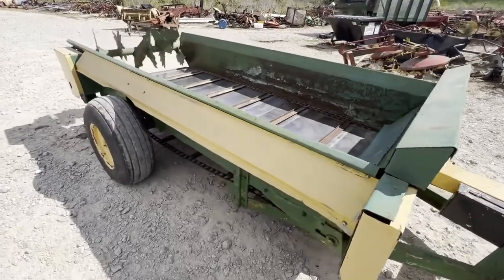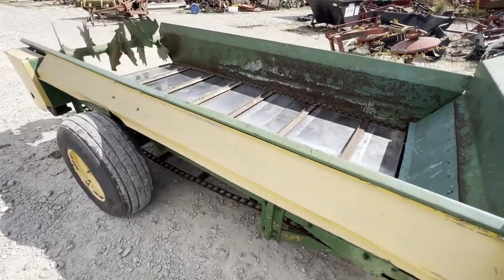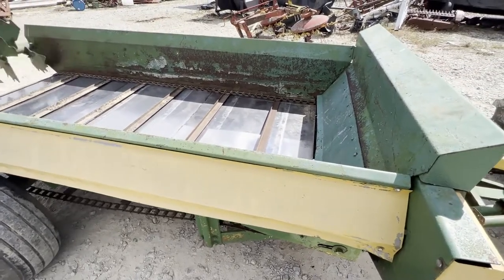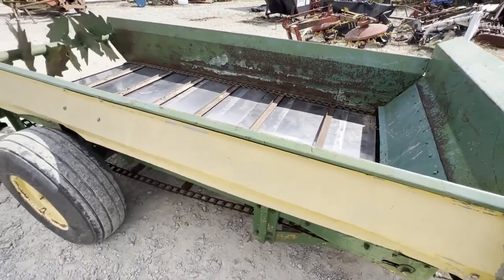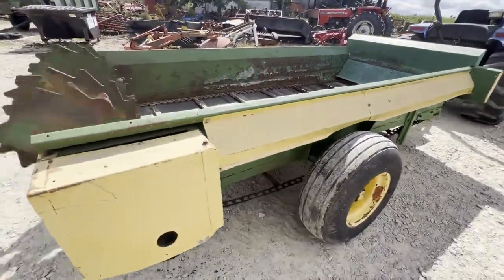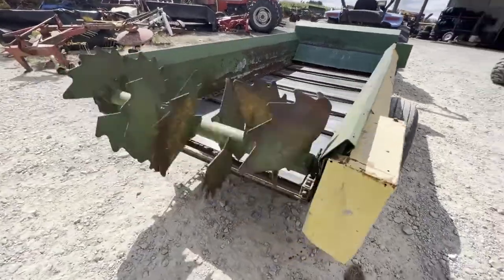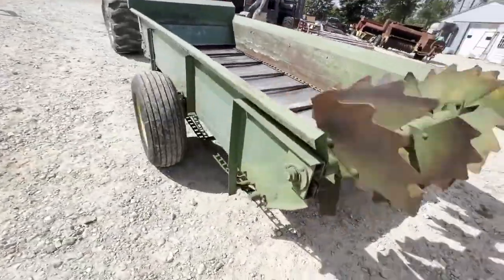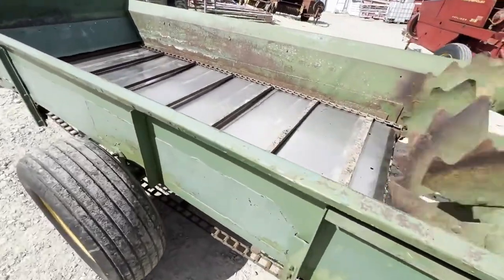NEW IDEA 11 For Sale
Unknown make/model, possibly Freeman, 4.5x11' bed, PTO drive, single beater, good tires, stainless steel floor, slow moving apron chain.  Watch the video for more information. Fresh Manure Spreaders